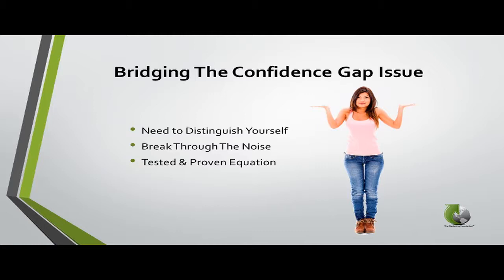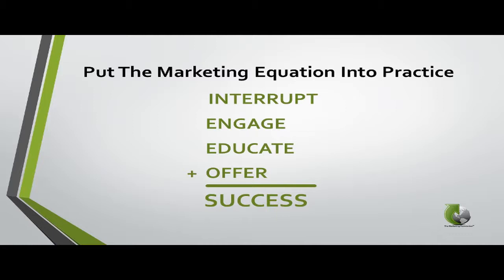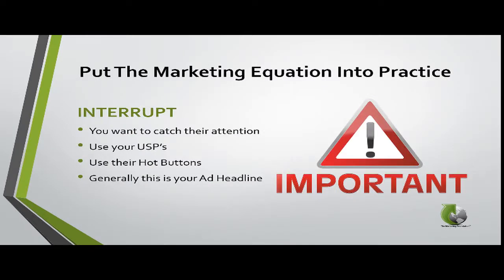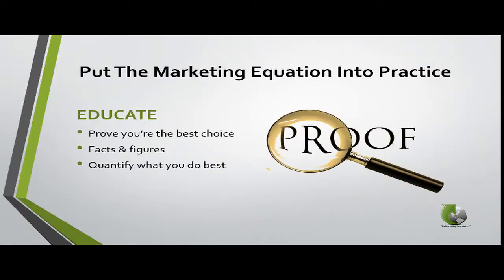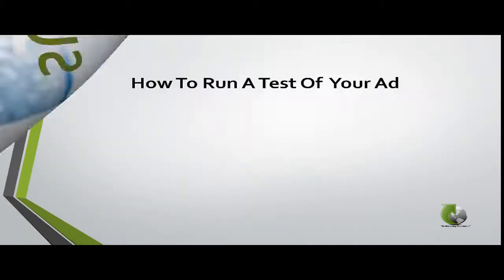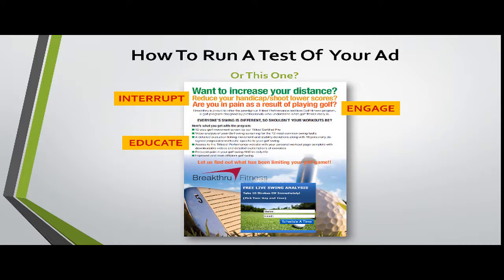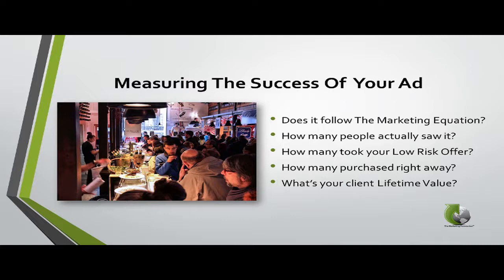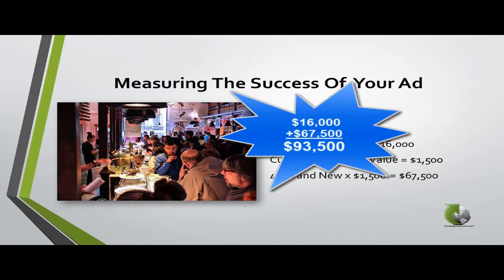No Bad Ads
The Global Dream Team explains the 22 ways to get more out of every ad. No Bad Ads report to follow the video. Ask for access to the entire Marketing Foundation program.